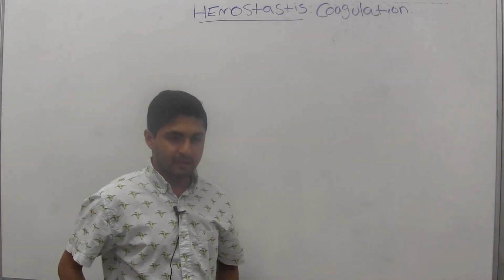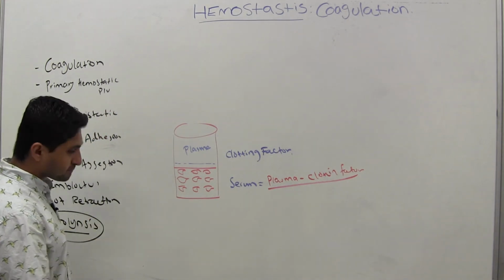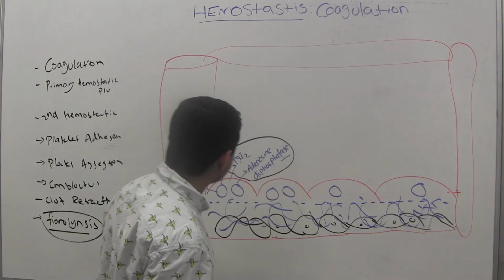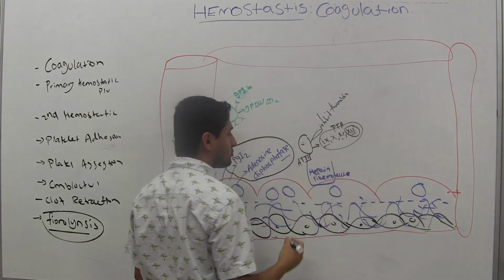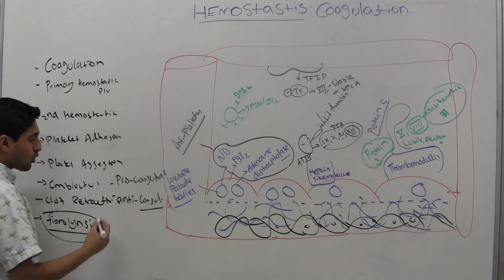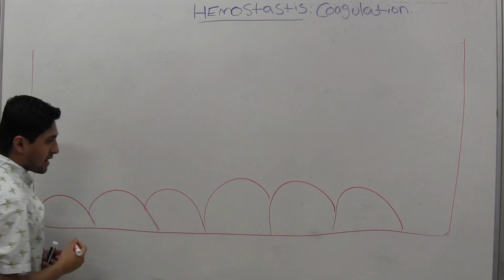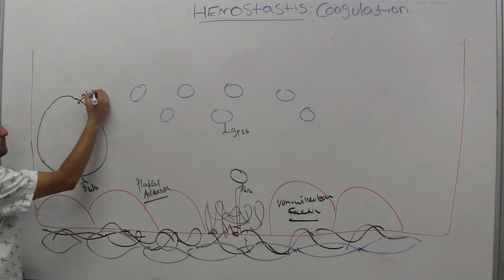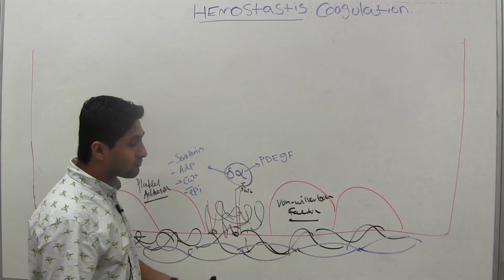Hemostasis | Blood Coagulation Cascade Part 1/2| Subash Acharya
I have covered the process of blood coagulation and discussed the Pathophysiology regarding the clot formation.
Topics that were covered:
• Causes of Coagulation
• Plasma vs Serum
• Antiplatelets
• Primary Plug
• Clot formation